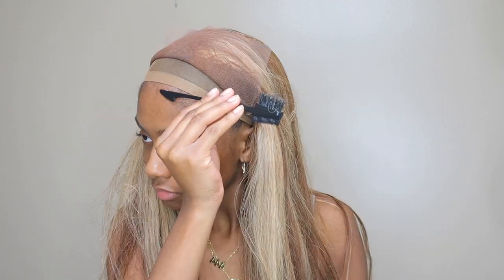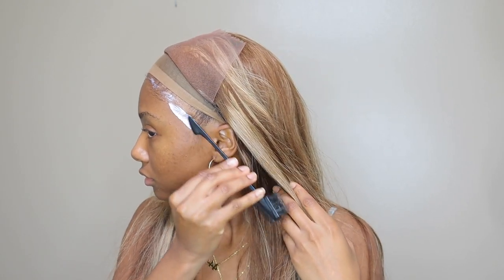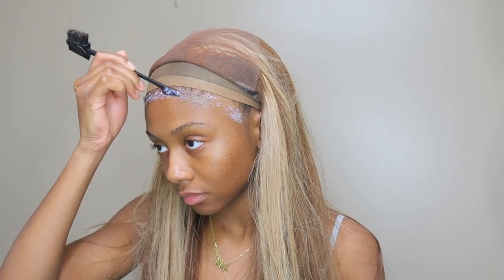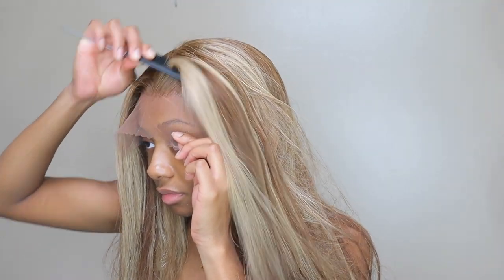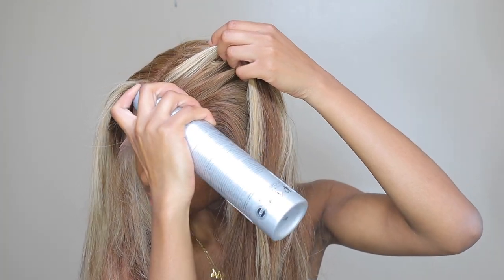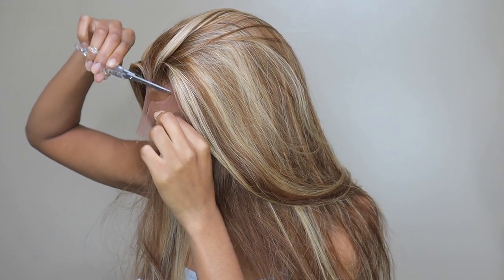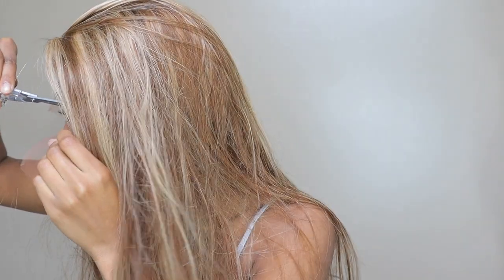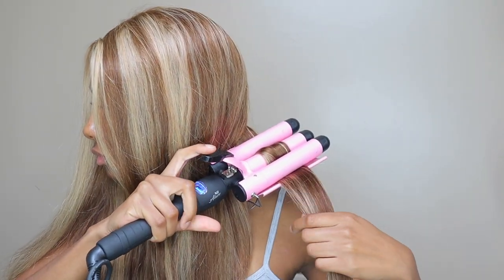THE PERFECT SUMMER BLONDE HIGHLIGHT LACE FRONTAL WIG | Ft. Unice Hair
Using The Special Code Get $$$ OFF: UNICEJUNE05 & UNICEJUNE10 (full $49-$5,$99-$10)
Ships from US/FR: 2-5 Days Fast Delivery
Same hair in the video ➤
Hair info: 13*4 Lace frontal ombre blonde body wave wig in 24 inch
UPS 2 Days Delivery Service ➤

*Hot Sale Highlight color curly wig ➤
*Affordable 4*4 & 5*5 HD Lace Body Wave Wig ➤
Gorgeous Burgundy color straight hair wig ➤

*NO Leave out V part Highlight curly wig ➤
V part jerry curly wig ➤
V part Body wave wig➤